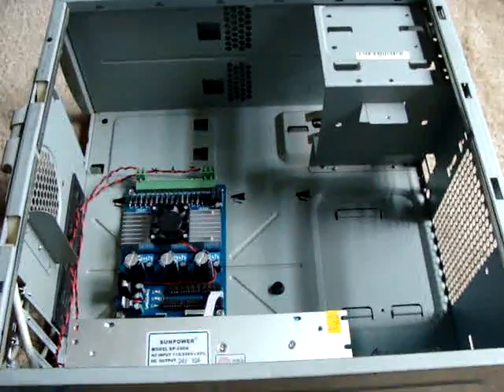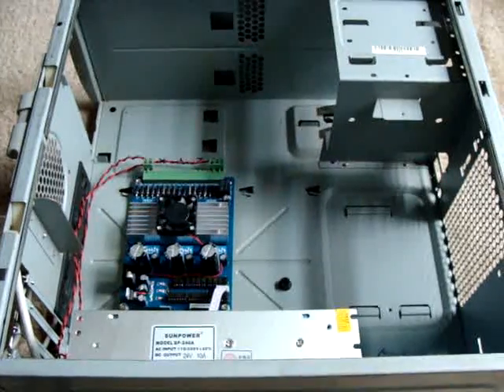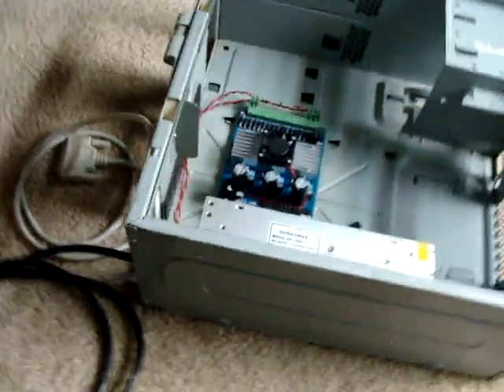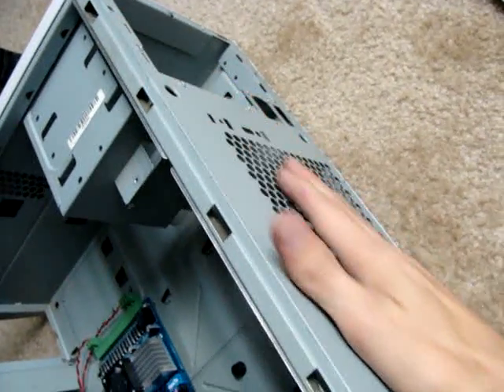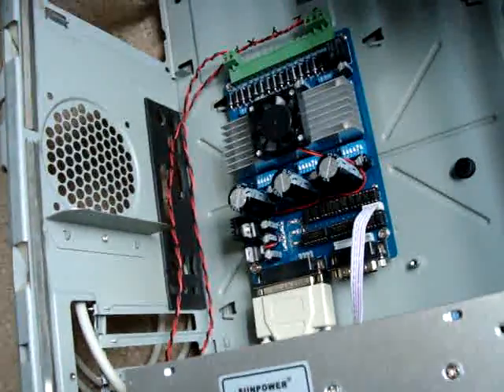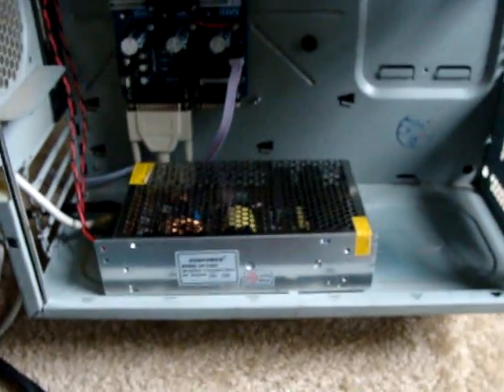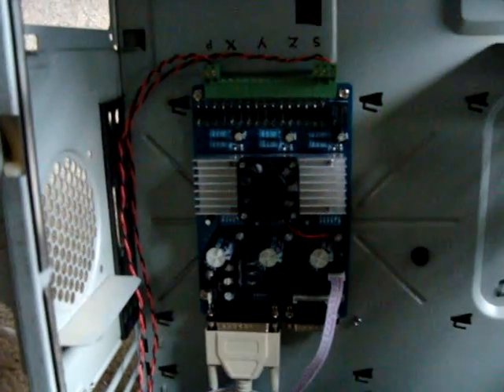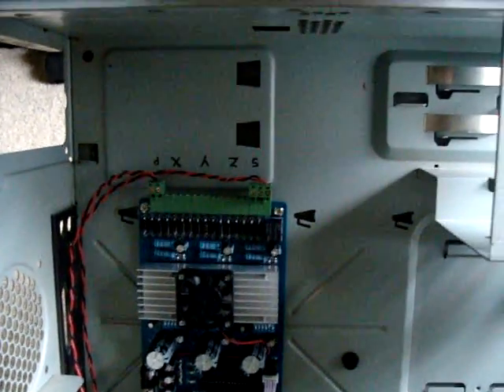Construction Stepper Driver and Power Supply Enclosure 1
Just got done, mounting my stepper driver and power supply into an old PC case. I plan to add fans and filters to keep the dust and heat away. Stay tuned, I am not done with this project and when I am, I intend to tear it all down and make a in depth how to video on the CNC process.